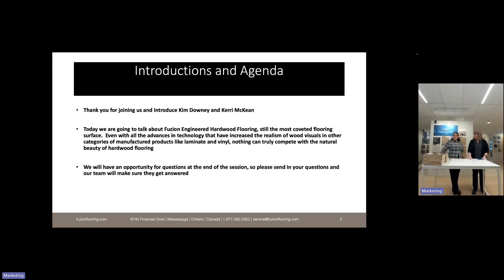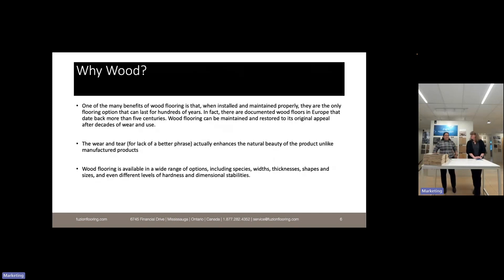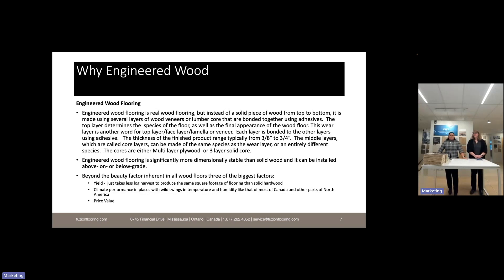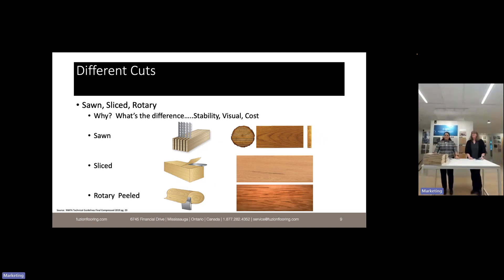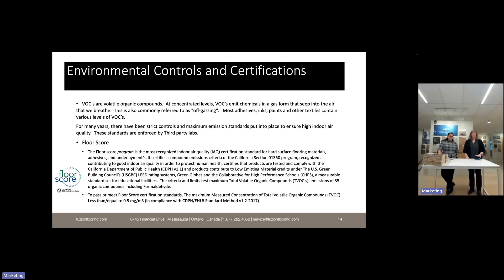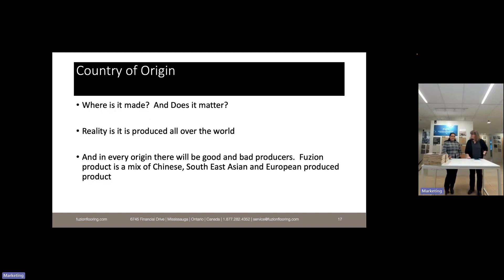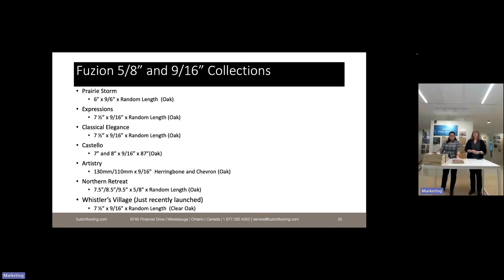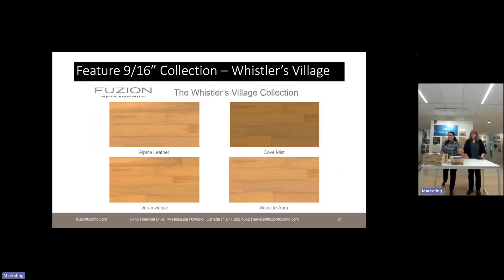Infuzion 2024 Wood Product Information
Join Kim Downey our Vice President of Global Supply Chain and Product Management as well as Kerri Mckean our Product Manager as they talk about the all things wood as well as a sneak peek into some new collections and colors planned for 2024